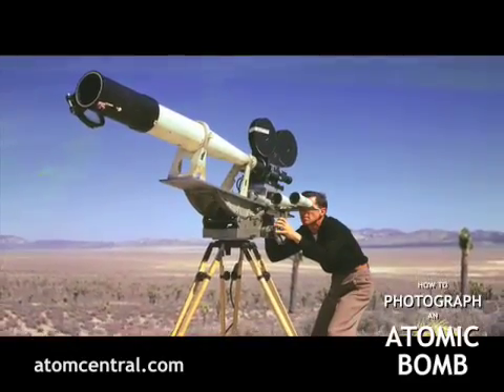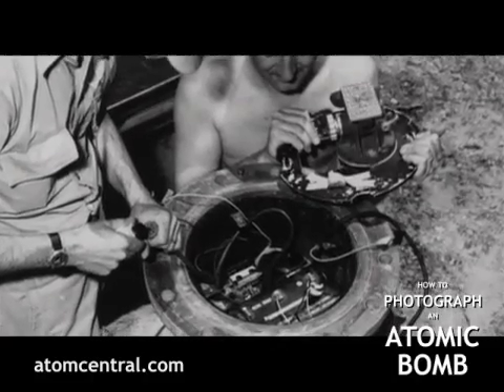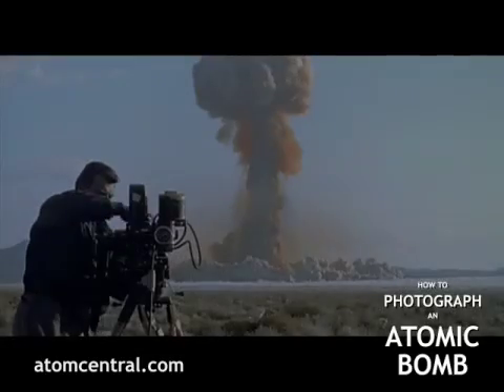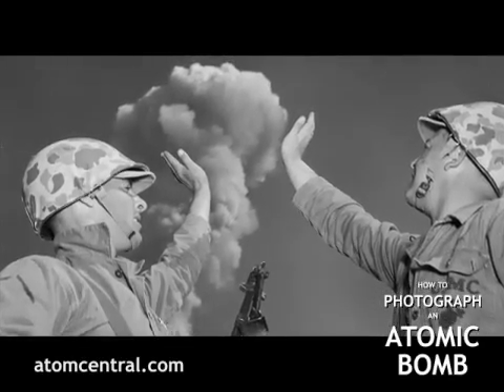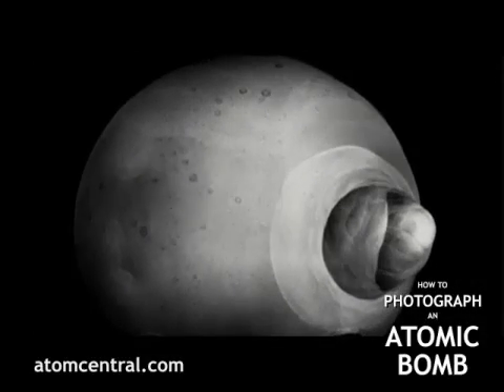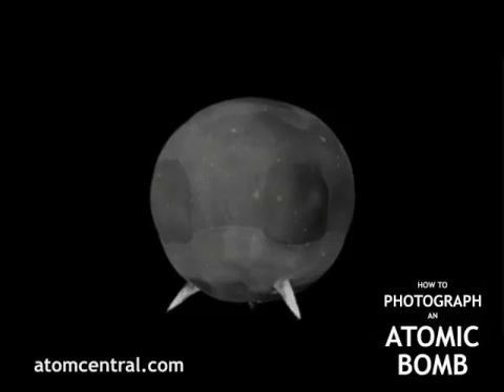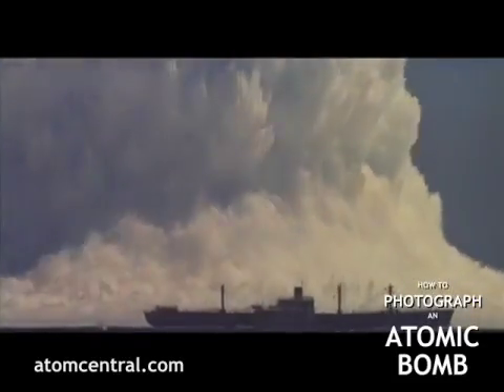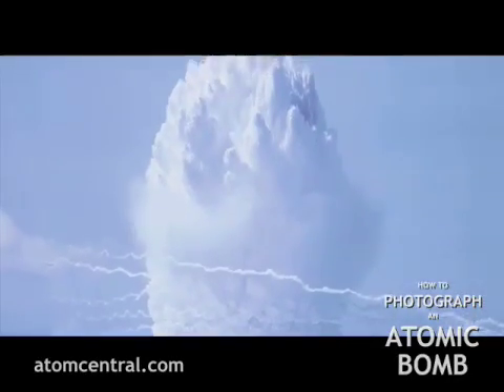How To Photograph an Atomic Bomb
Trailer for a new book by Academy Award winner Pete Kuran detailing the techniques for photographing Atomic Bomb tests.
"How To Photograph an Atomic Bomb" is now up for sale on iTunes for the iPAD.